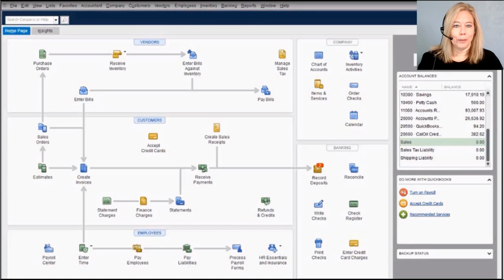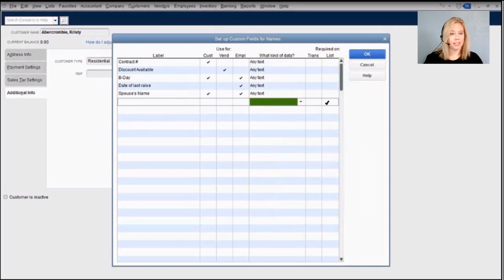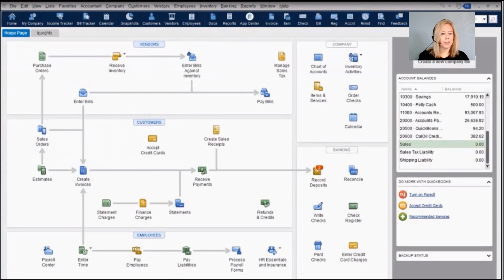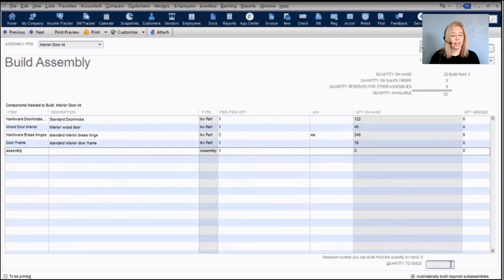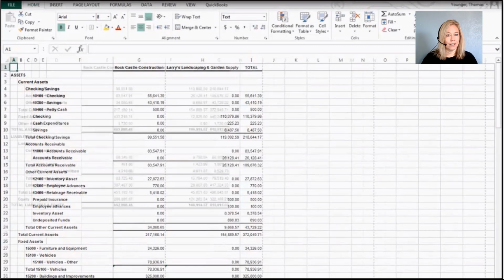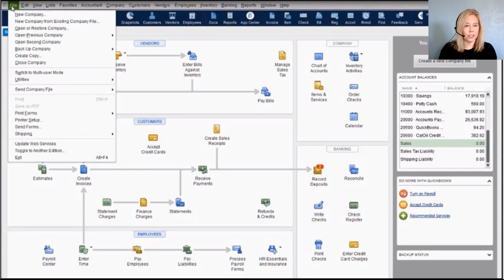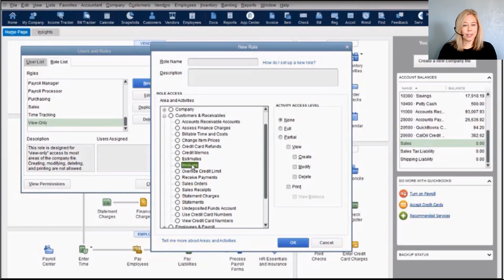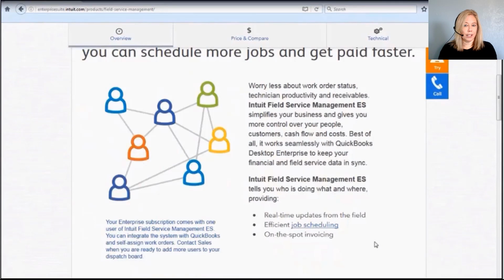QuickBooks Enterprise 2021 Demo | Master Inventory, Pricing and Reporting Features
This QuickBooks Enterprise Demo 2021 provides a comprehensive walkthrough of the software's key features. You'll learn how to navigate QuickBooks Enterprise, manage customer and vendor lists, utilize advanced pricing, and handle inventory efficiently. The video also covers essential tools like custom fields, invoice customization, automatic price markup, advanced inventory management, and reporting options such as job costing and balance sheet reports. Additionally, it explores user permissions, online backup services, and integration with Intuit Field Service Management. Whether you're new to QuickBooks Enterprise or looking to optimize your workflow, this demo will help you maximize the software's capabilities.

Here's what you’ll learn with our QuickBooks Enterprise Demo 2021:
0:00 Introduction
1:30 Navigating QuickBooks Enterprise
4:08 Managing Customers, Vendors & Items
8:00 Advanced Pricing Features
11:17 Inventory and Advanced Inventory
16:02 Reporting Options
21:52 QuickBooks Enterprise Features
26:52 Available Add-Ons

Perfect for wholesalers, manufacturers, and retailers who need precise tracking and financial control. Learn how to leverage these advanced features for efficiency, accuracy, and business growth!

Minding My Books: Unbiased QuickBooks guidance from trusted experts!

Minding My Books offers top-tier QuickBooks solution services for seamless financial management.
2. QuickBooks Data Migration Services
4. QuickBooks Setup and Integration Service

Are you a Canadian business owner using QuickBooks? Looking for expert support?
for tailored solutions and exceptional assistance!